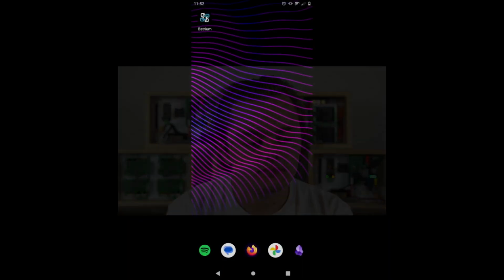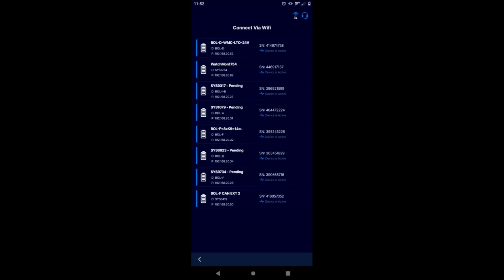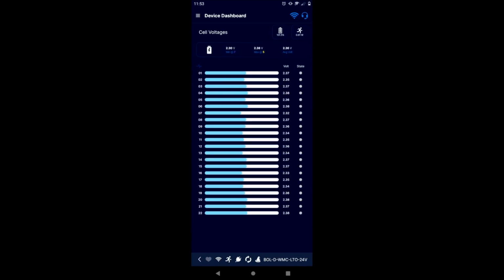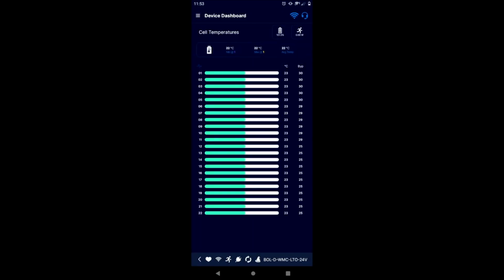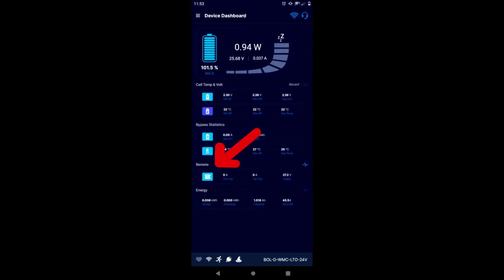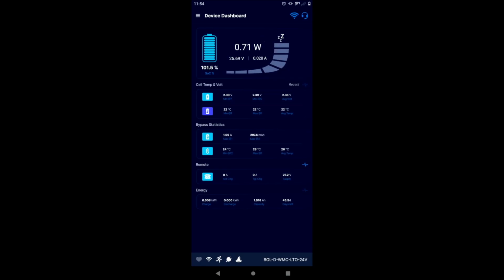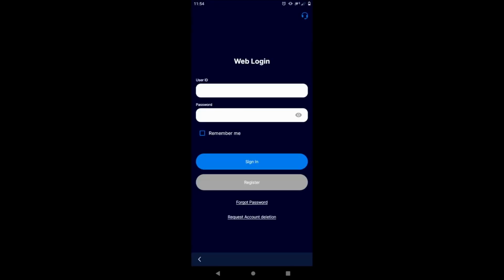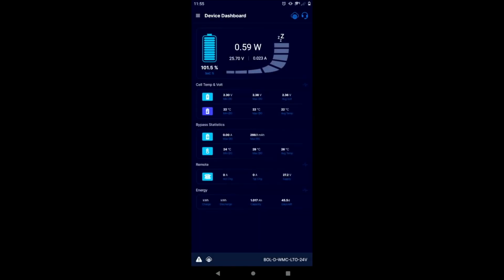A Brief Look at Our New Android App